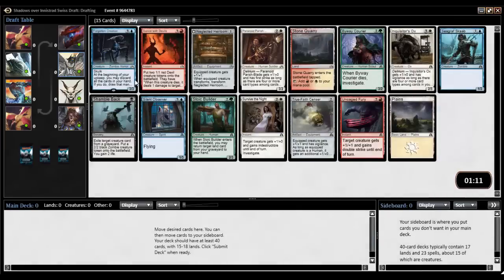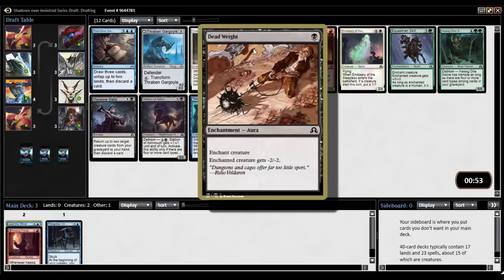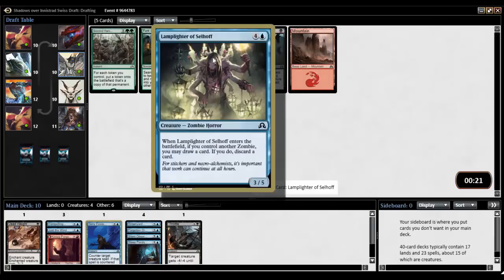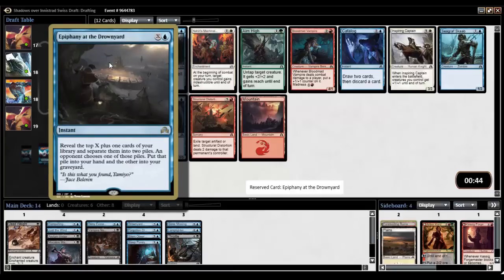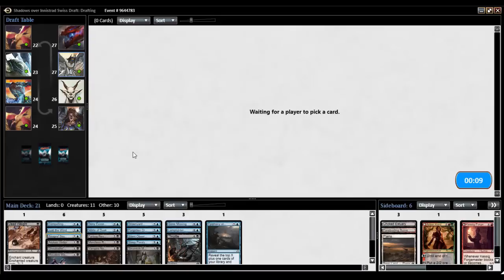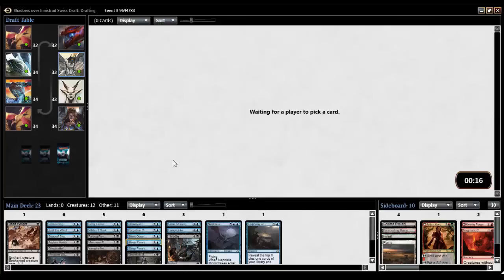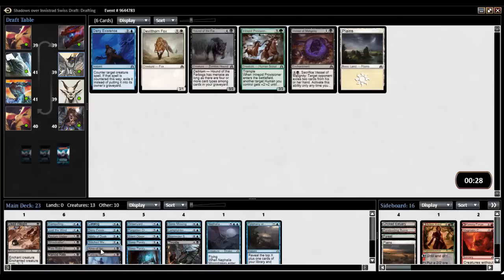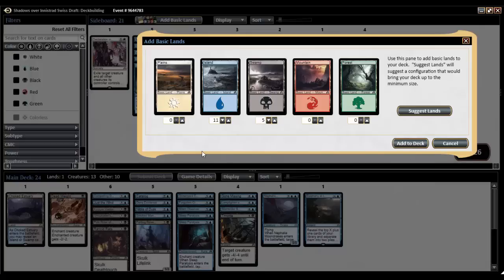Shadows Over Innistrad Draft: Draft Video - Spikey Saturday #77